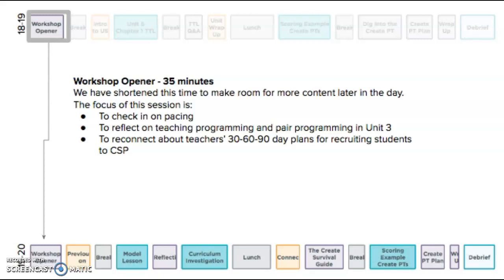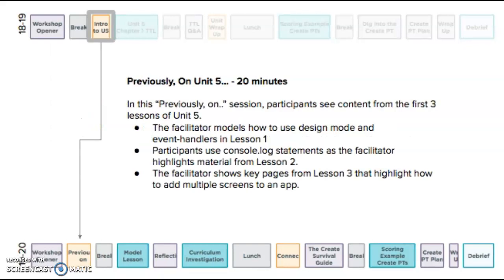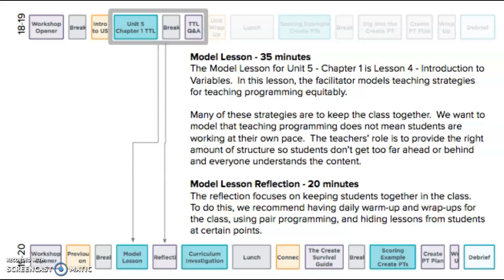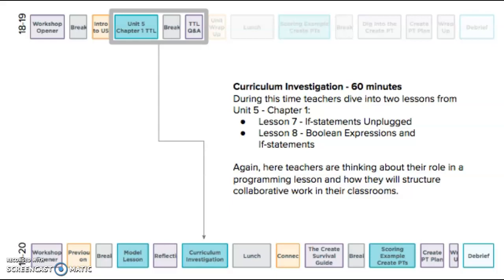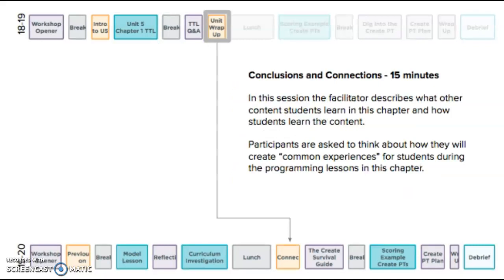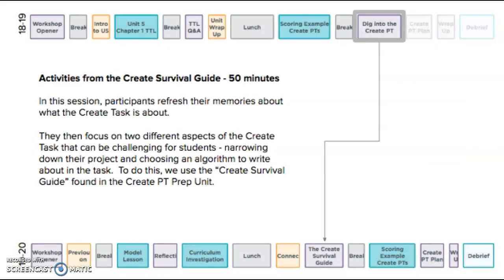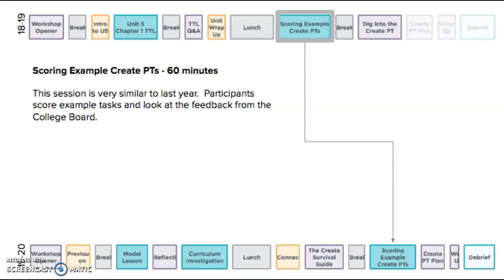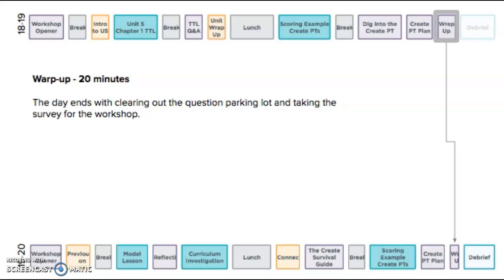Workshop 3 Agenda Comparison Video - 19-20